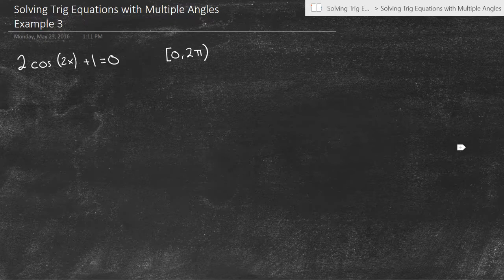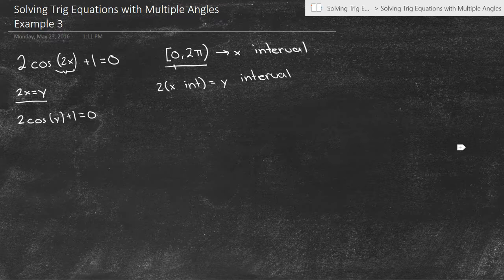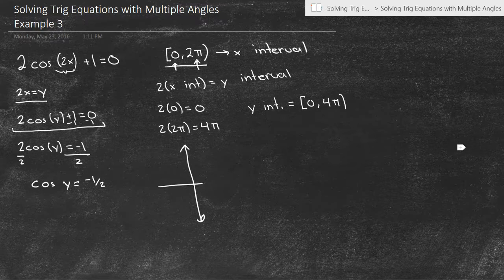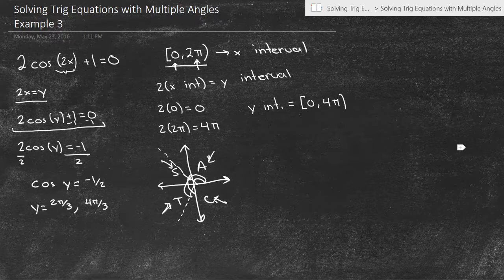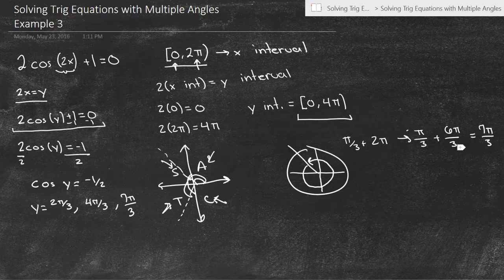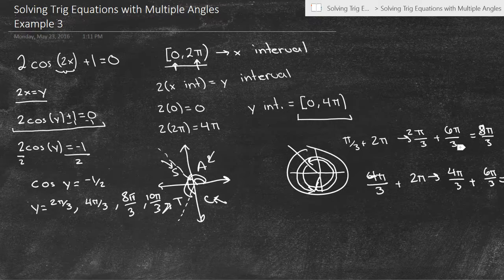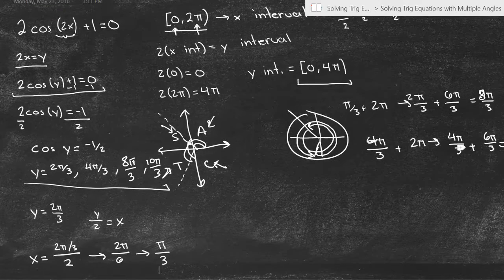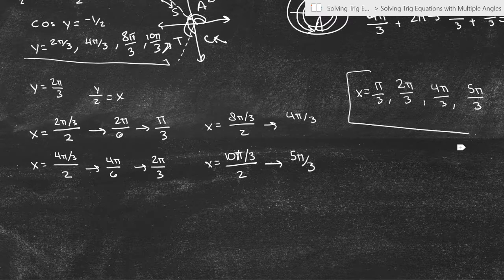Solving Trig Equations with Multiple Angles: Example 3